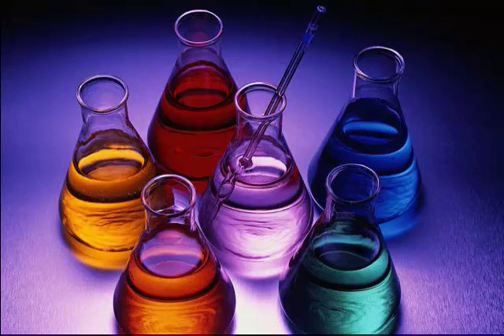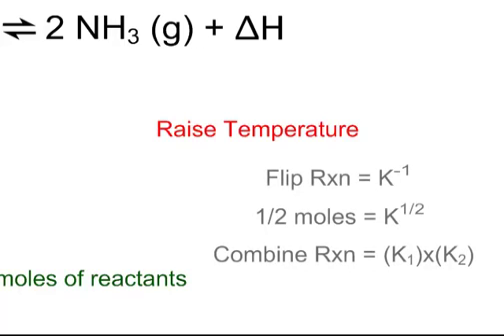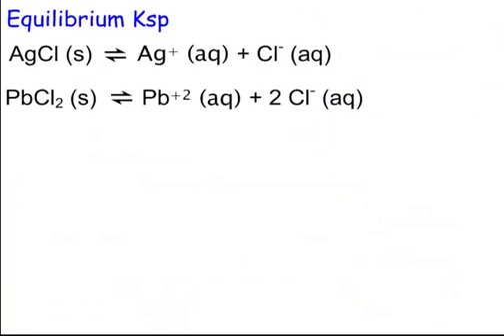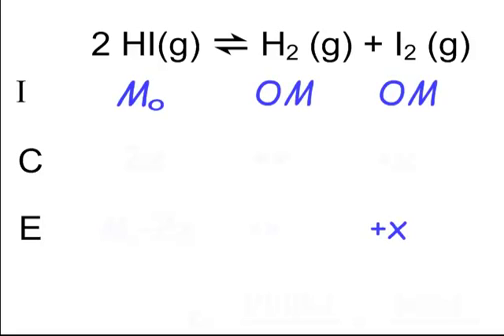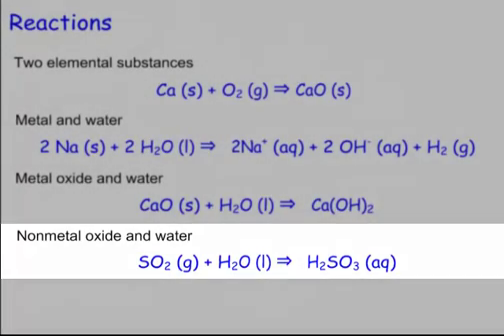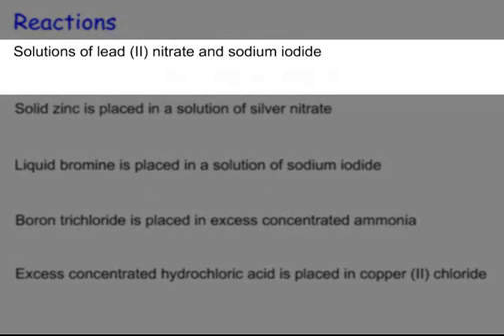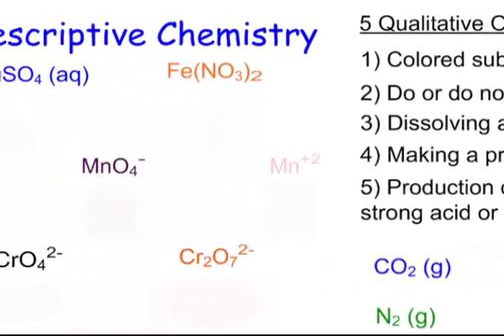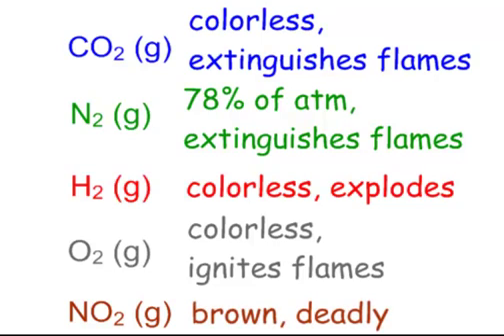AP Chemistry Exam Review - Part 3